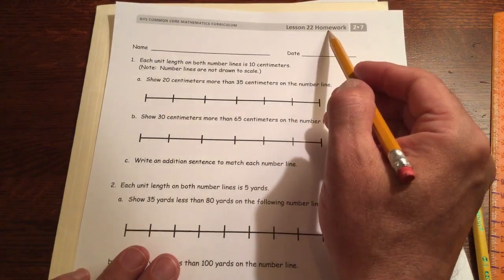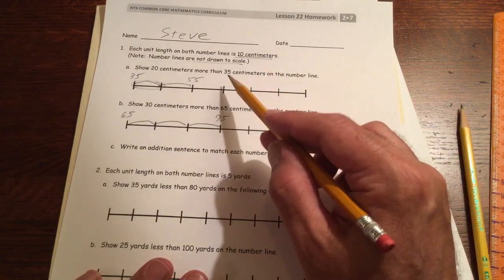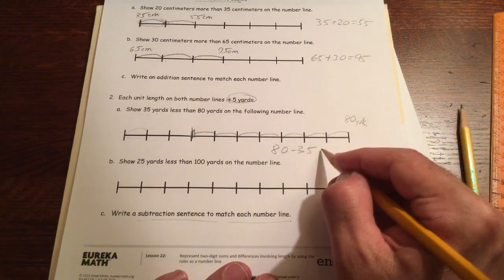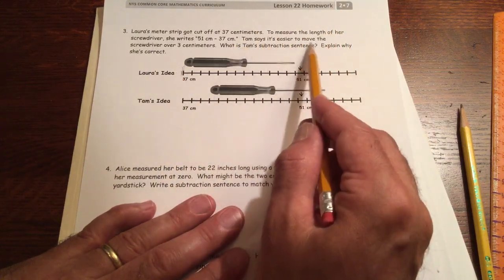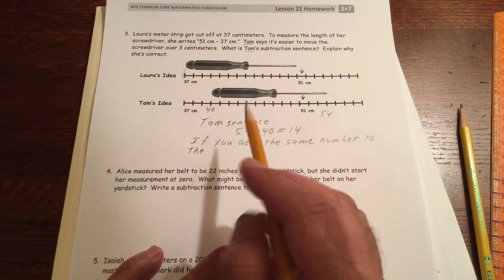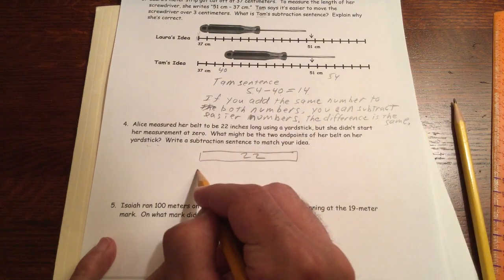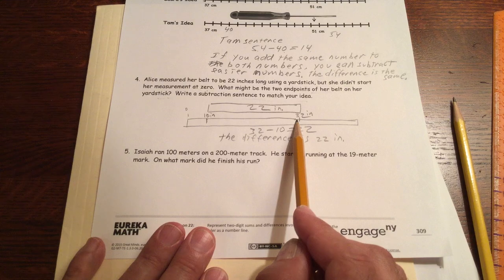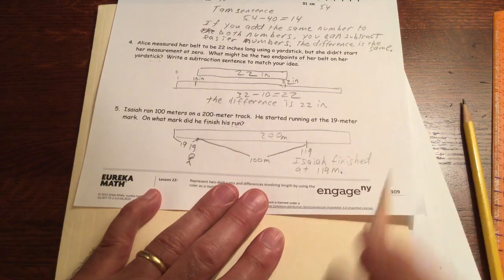lesson 22 homework module 7 grade 2